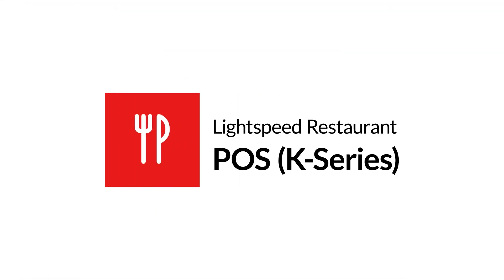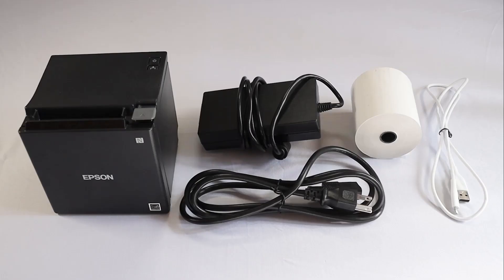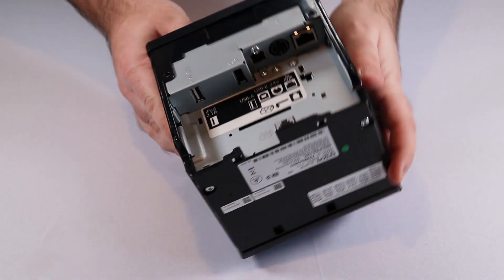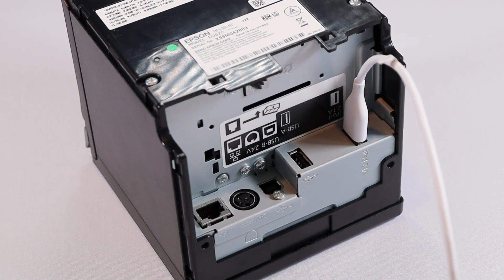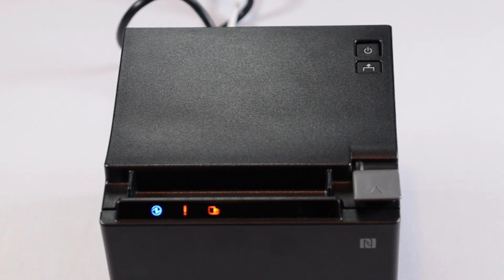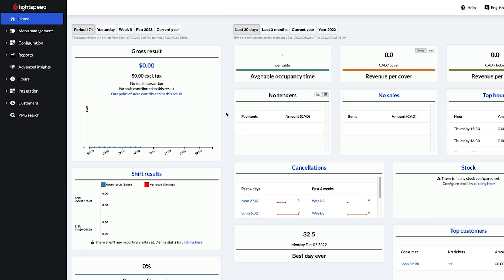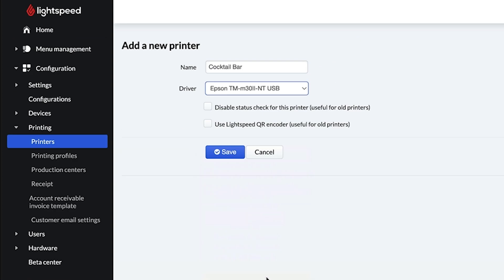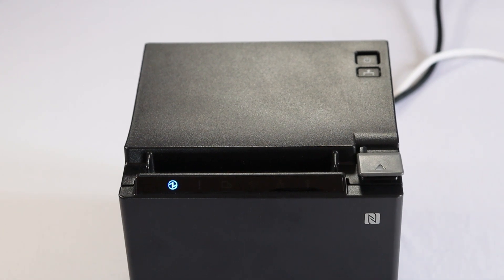Lightspeed K-Series - Setting up the Epson TM-m30 USB Receipt Printer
In this video we show you how to set up the Epson TM-m30 receipt printer using a USB connected to your printer and iPad.

Chapters:
0:00 - Introduction
0:33 - Printer Setup
2:21 - Back Office
3:20 - Conclusion